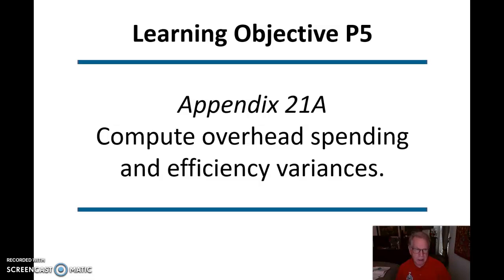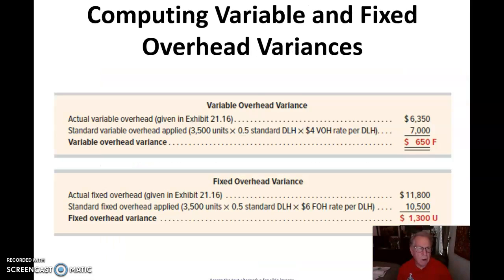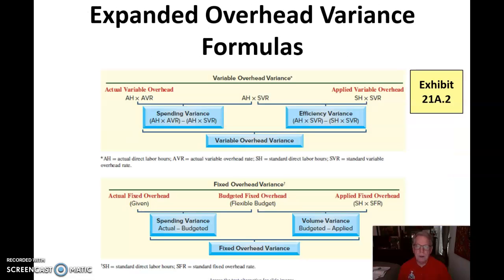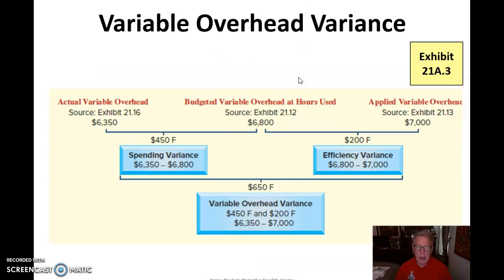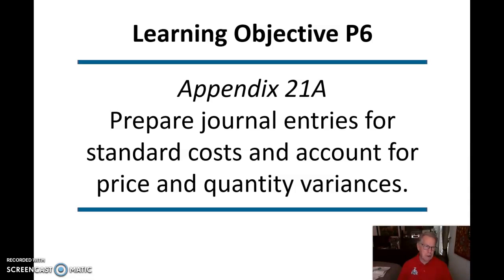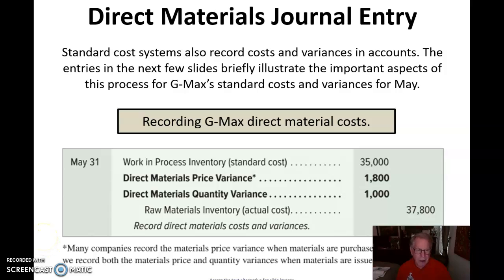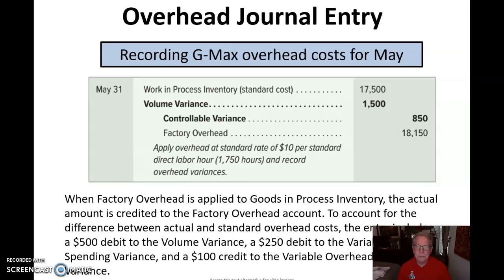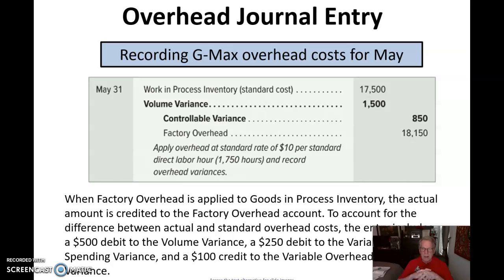Managerial Acctg. 1B-Chapt. 21-#4